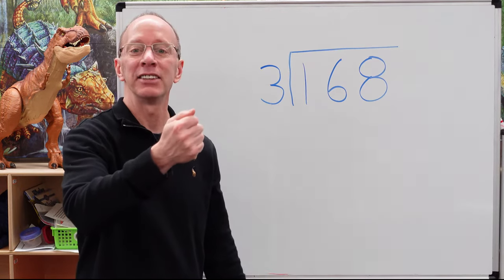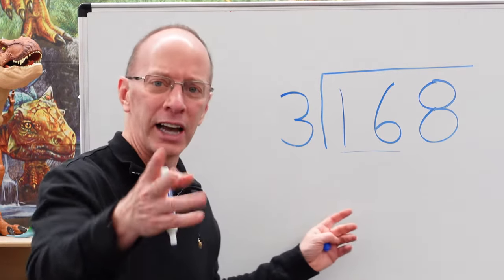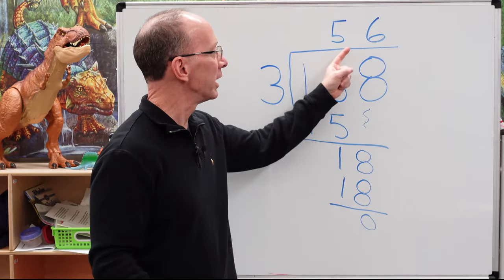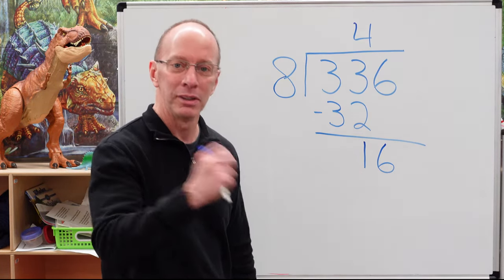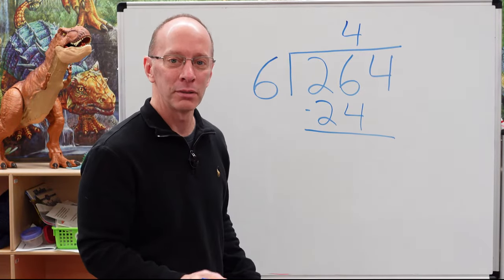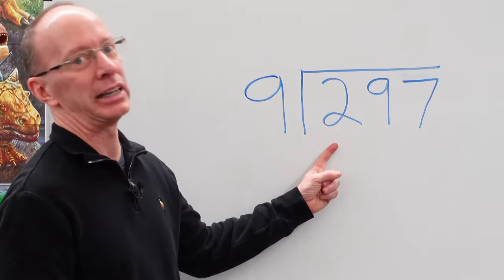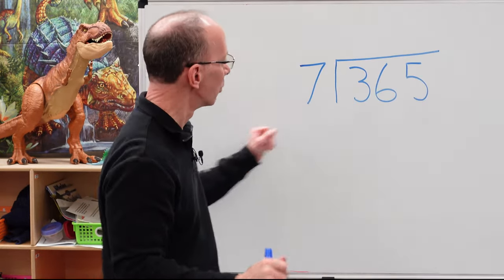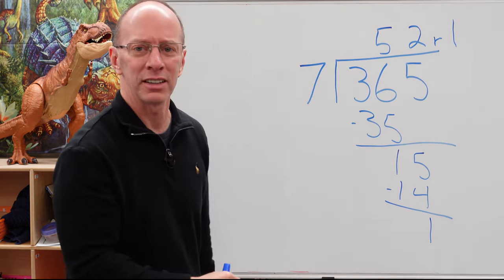Division of numbers ⭐ Dividing 2-Digit Numbers by 1-Digit Number - No Remainder ⭐ Maths Class 😃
Learn to Divide 2-Digit Numbers by 1-Digit Numbers the Fun Way! We have 5 examples.